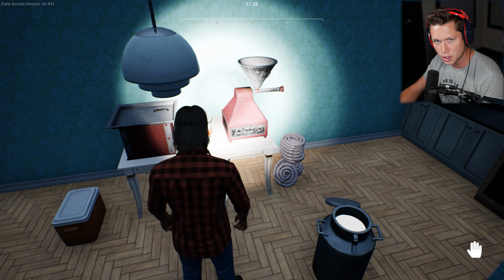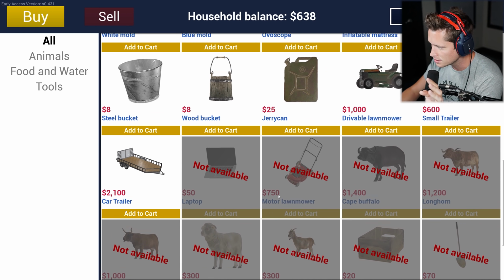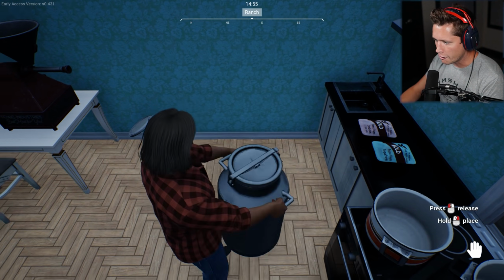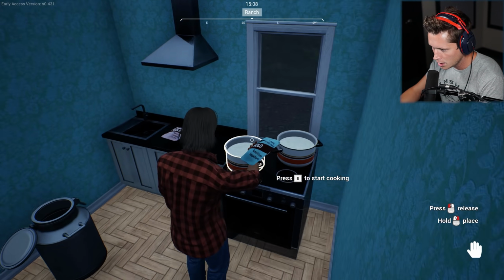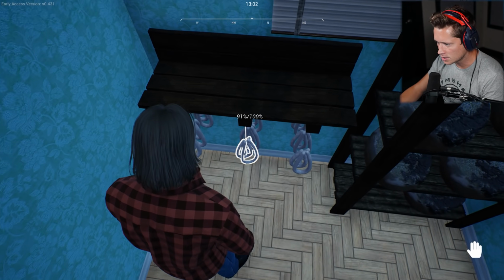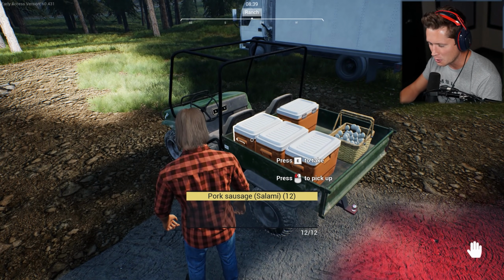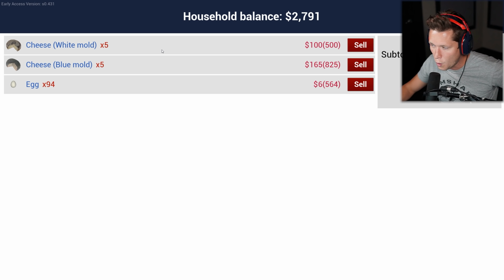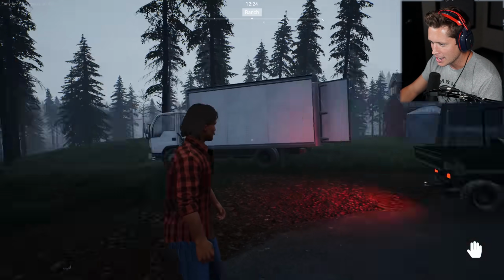Ranch Simulator - Part 13 - THE END